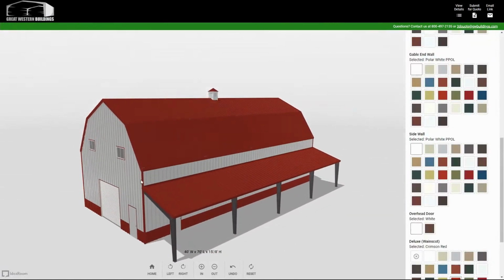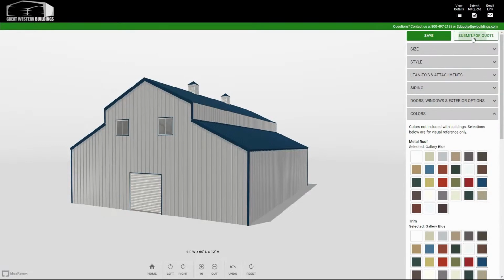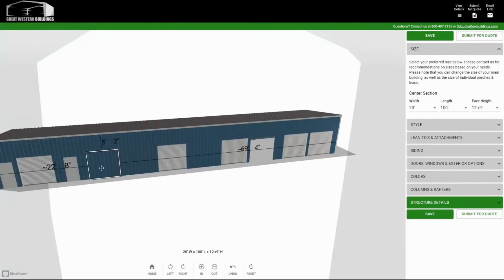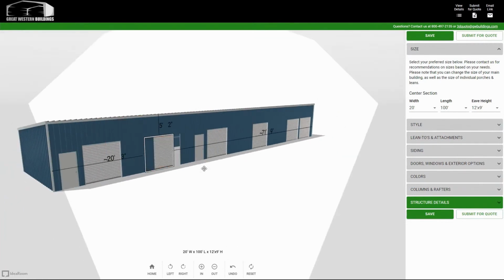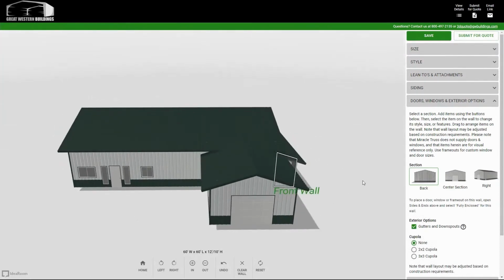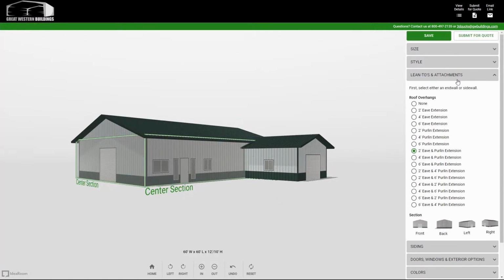How to Design Your Metal Building With Our FREE 3D Design Tool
For those of you just discovering us:
Great Western Building Systems supplies high-quality pre-engineered steel buildings. On this Channel, we host videos of our featured projects, tutorials, how-to, tips and tricks, DIY suggestions, and answer frequently asked questions that new builders and customers commonly have. We hope that with our help anyone can learn how to put up a steel building. Many of our customers put their buildings up themselves, and this channel is a resource to help them every step of the way. Enjoy!